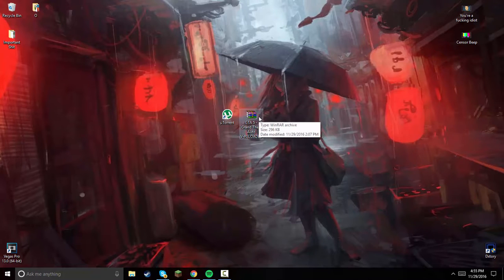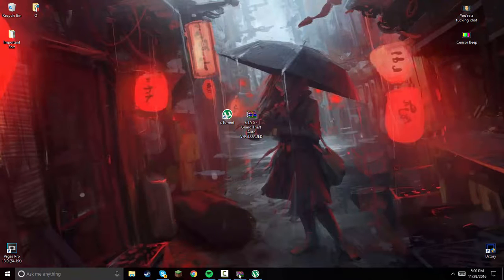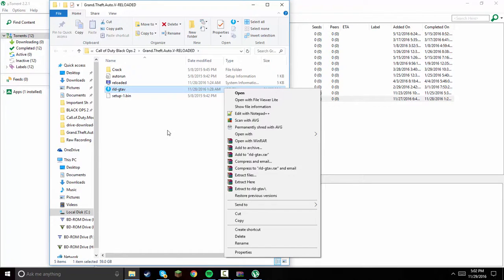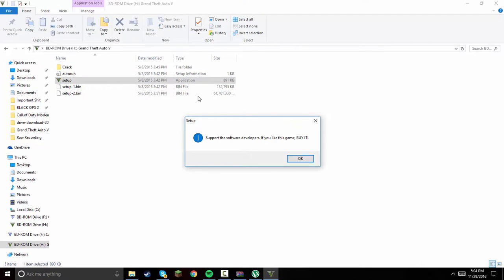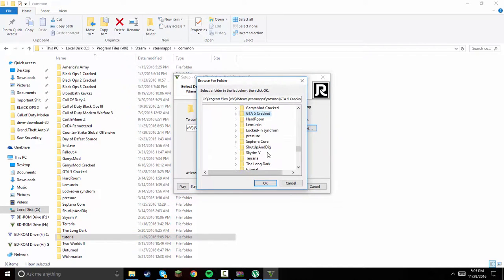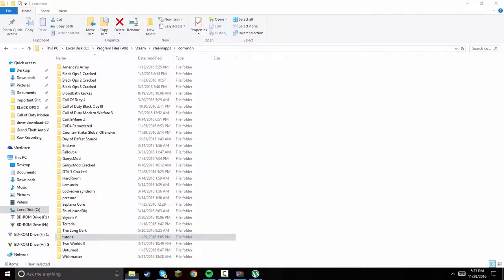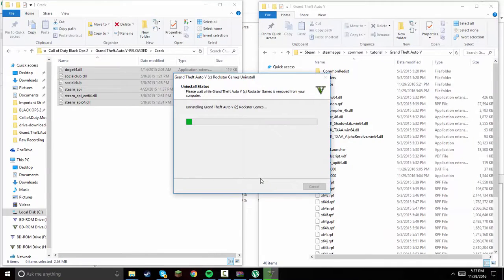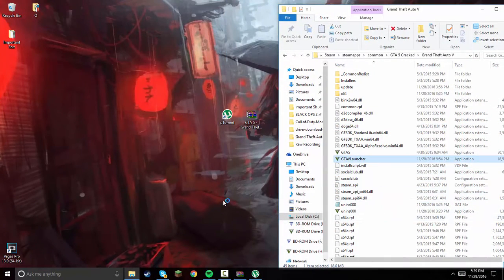Grand Theft Auto 5 (GTAV) FREE Pc Tutorial! No Virus, Easy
Thank you so much for checking the description! And I want to give YOU a special thanks for supporting and helping me with my YouTube channel. Getting this far makes me really happy and it wouldn’t have happened without your help of course! Love all you guys.
If you want to keep up to date with all the random shit that goes on in my life aside from Video Games and other Nerd Based stuff Check me out on social media!
Google+ -- CuTsKarnage (Whoever uses this on a basis)
Information
I will respond to it as soon as I am able to see it and some starter things are my name is Bobby Ferguson I live in Amsterdam and I am 69 at the moment not too much personal info but enough for someone who’s new. Thank you so much for taking your time and reading my description and love all you guys peace.